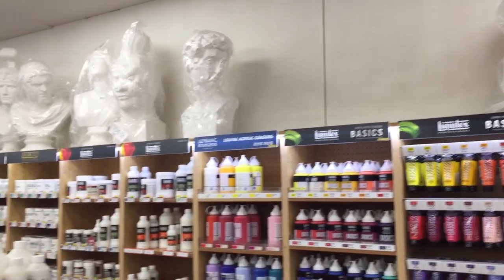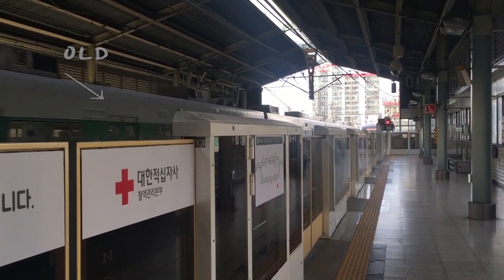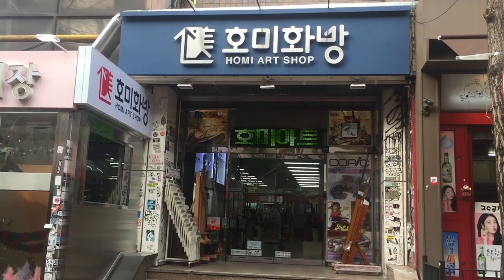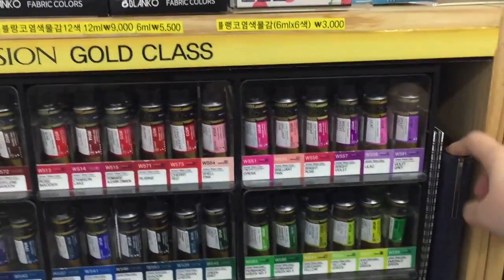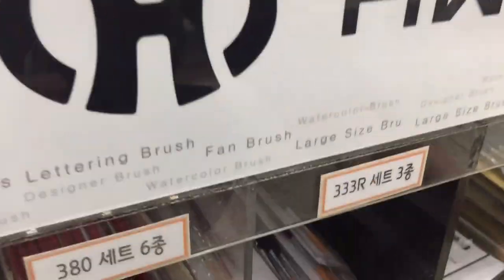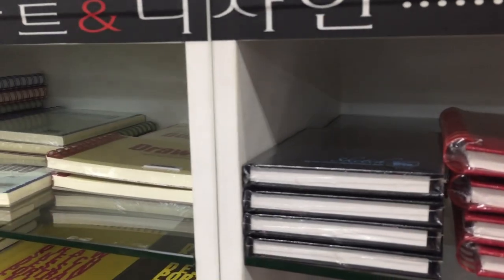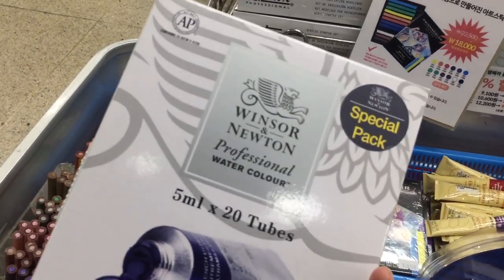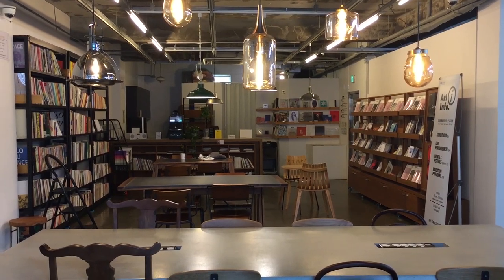Best Art Store in Seoul? Let's shop with me | vlogmas#1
Hi, everyone :)
This is my very first youtube video and vlogmas video.
It is a pretty long video but I hope you enjoyed it.

As I mentioned in the video, I planned this to be a series of art store vlog. But if this was too boring let me know :)

It's getting cold outside so always take care!

With Love,
Uze